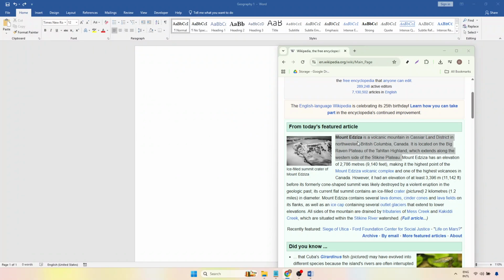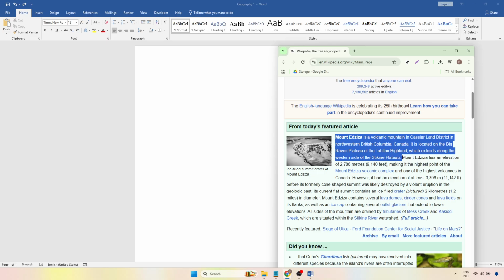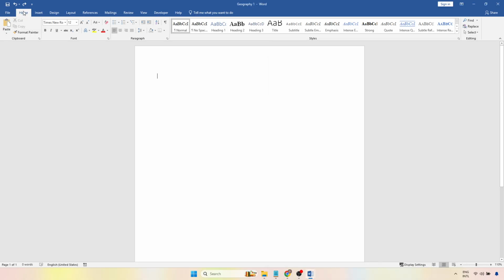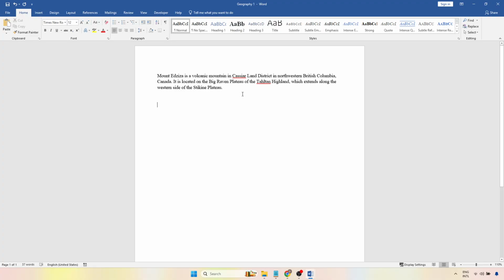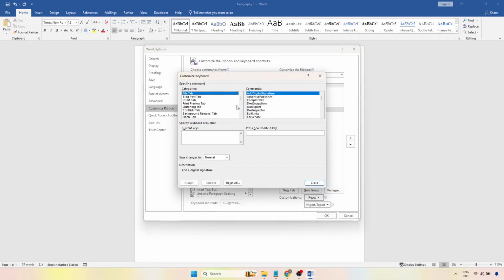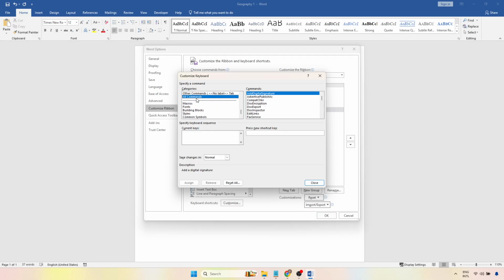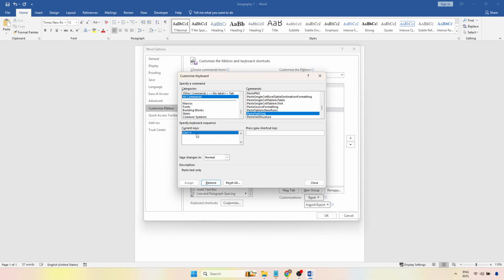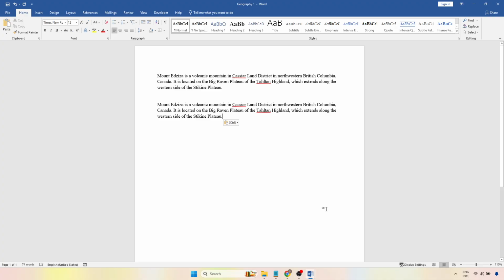How To Paste Text Without Formatting In Microsoft Word (Quick And Easy Guide)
You search for a way to keep your document clean, see the standard "Paste" button, and think you've found a quick way to move information. Then you discover that copying from the web brings in unwanted font sizes, weird background colors, and broken hyperlinks that clash with your current style, and achieving a professional layout is frequently held back by the tedious process of manually clearing formatting after every single paste.

In this 2026 infrastructure audit, we break down the real performance of Microsoft Word’s "Keep Text Only" features. We look past the marketing to examine the technical conflict between source and destination styles, the reality of "Paste Special" lag on large documents, and why the standard shortcut is severely held back by the lack of a universal industry standard for plain-text pasting across different operating systems.

🕒 Investigative Chapters:
0:00 - The Formatting Conflict Illusion
0:22 - Home Tab Navigation: Finding the Paste Dropdown
0:36 - Method 1: The "Keep Text Only" Ribbon Command
0:52 - Method 2: Customizing Keyboard Infrastructure
1:25 - Configuring the Shortcut: All Commands Logic
2:03 - Final Verdict: Efficiency VS Document Neatness